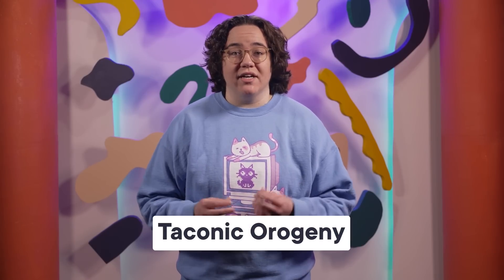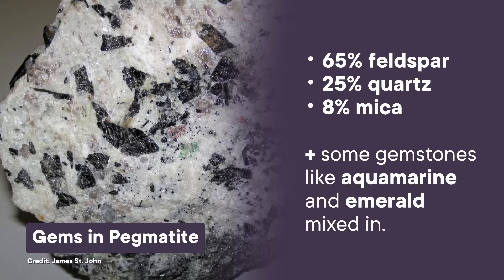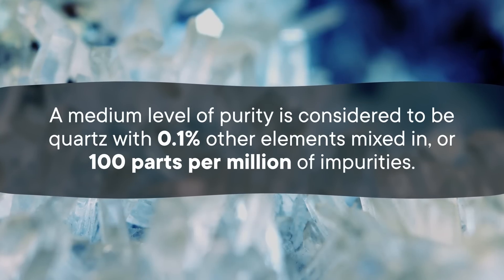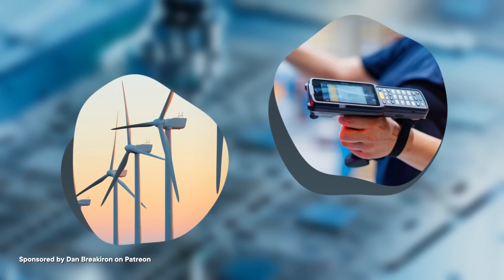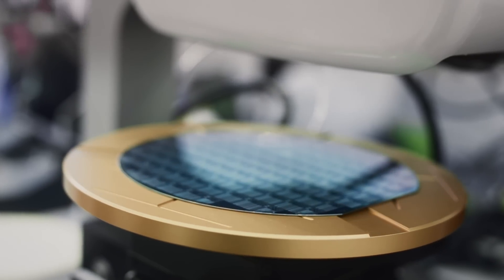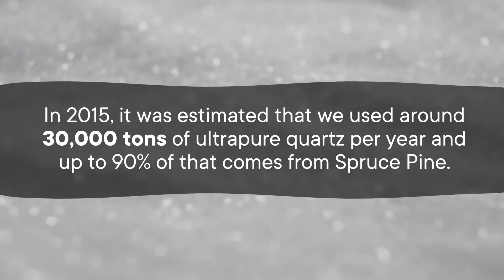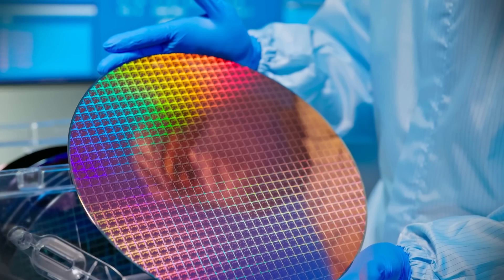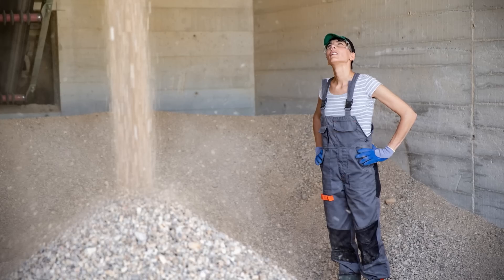How One Hurricane Could Lead To A Global Tech Shortage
Technology has shaped our world, and in particular, semiconductor silicon chips are the magic ingredient that's sparked a revolution. And all of the world's flashiest tech can only exist at all because of one single mine. From your cell phone and computer to medical devices and spacecraft, all of the quartz that makes these things possible comes from to a tiny town in North Carolina called Spruce Pine.

Correction:
3:30 These figures should say that medium grade quartz contains 0.01% impurities, or 100 parts per million. We used a source that incorrectly calculated that conversion.